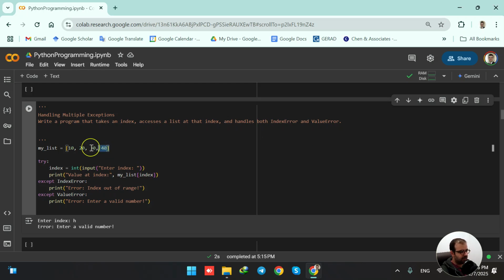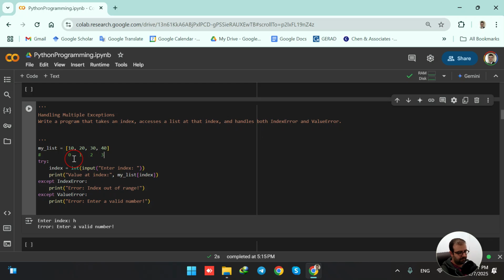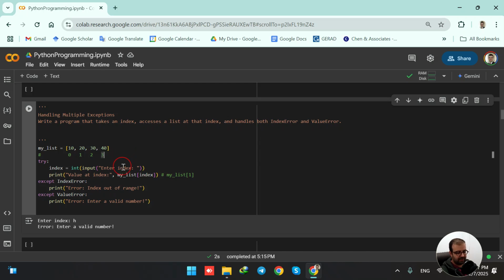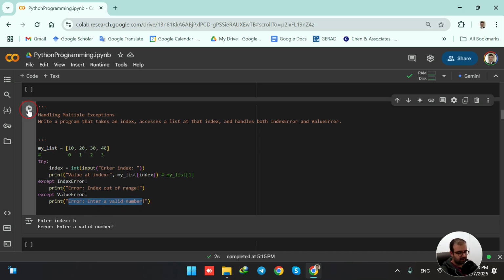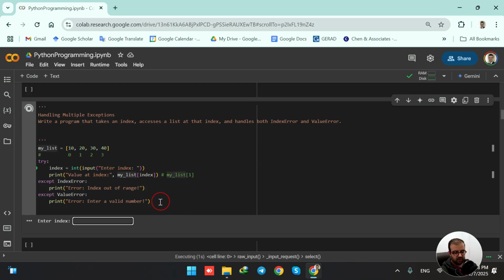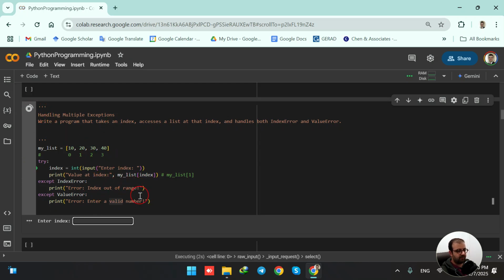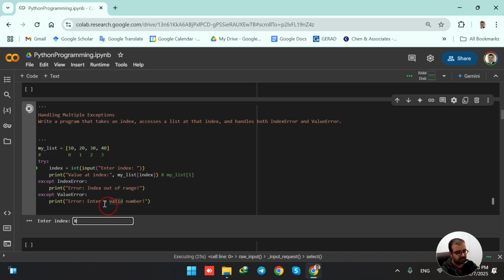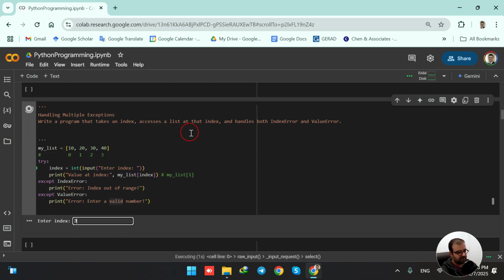Mastering Exception Handling: Mutiple Exception, Index Error